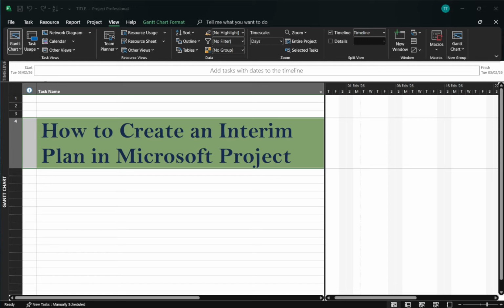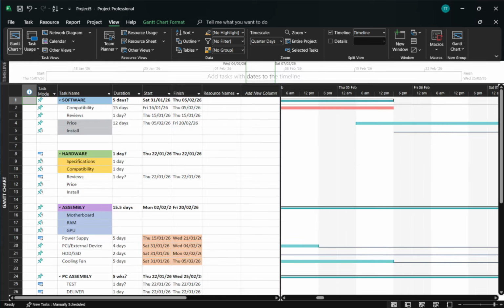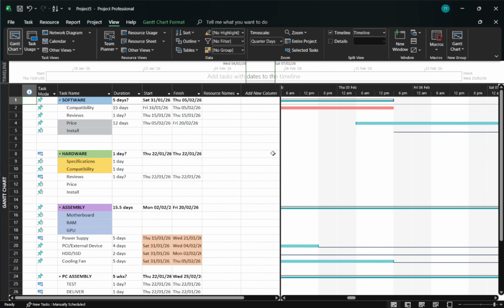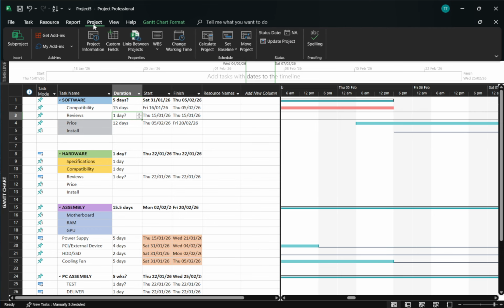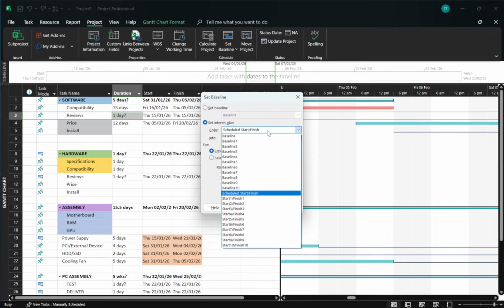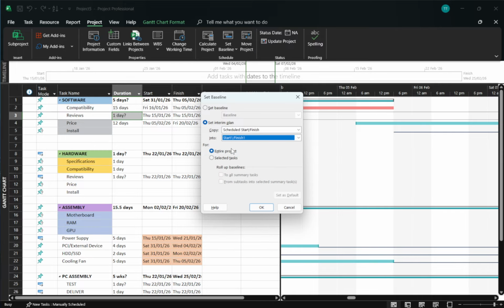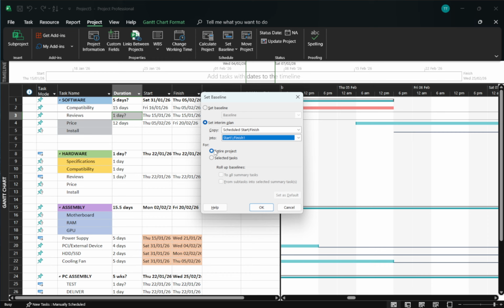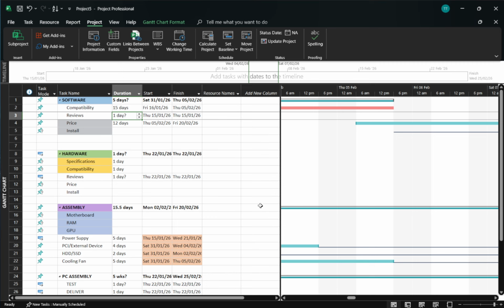How to Create an Interim Plan in Microsoft Project [2026 Full Guide]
How to Create an Interim Plan in Microsoft Project

In this video, we show you exactly how to create an interim plan in Microsoft Project to capture specific snapshots of your project's start and finish dates at various points in time. We explore the configuration parameters used to copy current schedule data into interim fields, allowing for a detailed comparison of schedule slippage without overwriting your primary baseline.

Utilizing interim plans is a professional method for tracking progress between major project milestones or significant re-planning phases. By maintaining these secondary records, we can analyze how the schedule has evolved over specific intervals, providing project managers with the data needed to identify trends in delays or improvements and ensuring stakeholders have a clear view of the timeline's historical shifts.

Technical Specs:
Software: Microsoft Project; Feature: Project Tracking & Baselines